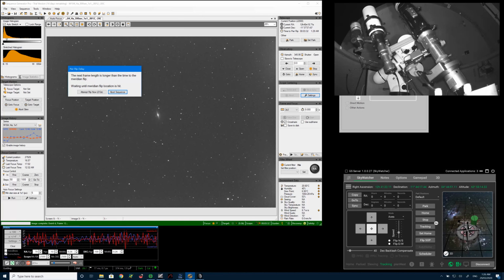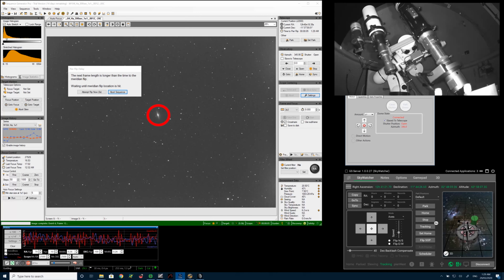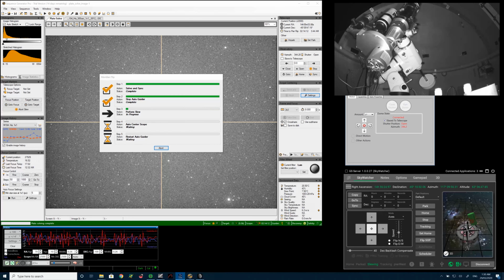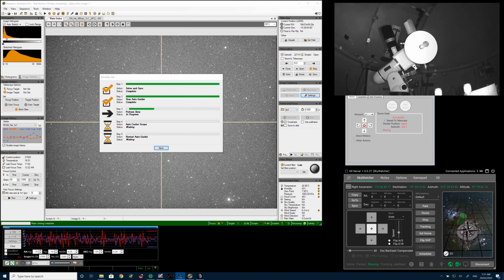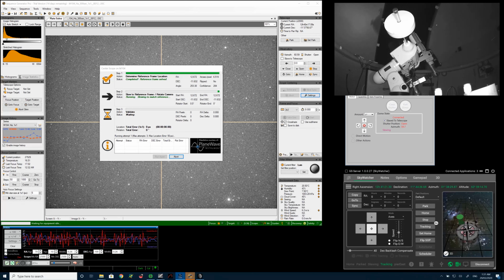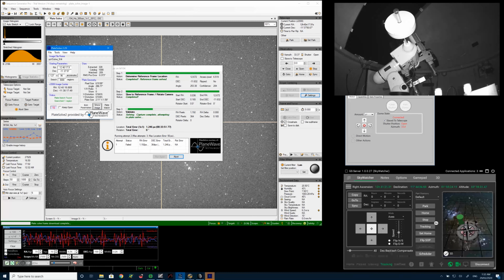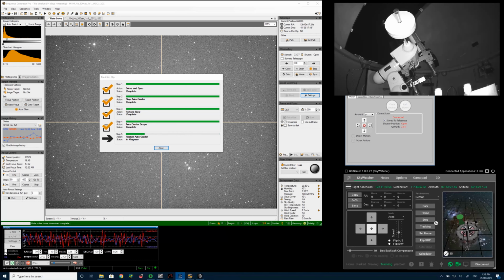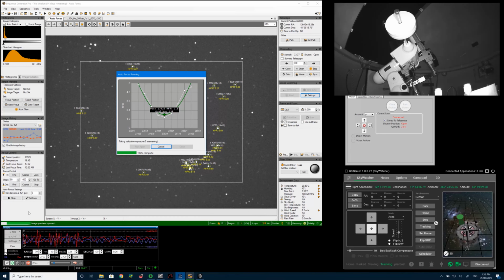Ep 034 - Meridian Flip in Sequence Generator Pro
The Meridian Flip can be one of the most painful and annoying parts of an imaging session. It interrupts the imaging run, and is likely a big point of failure.
At best, it just wastes a bunch of time.
Automating it can alleviate a lot of the pain. Sequence Generator Pro does a good job of this, using Plate Solving to make sure you're back on track quickly and with a minimum of fuss.
This is a quick run-through of what happens during a Meridian Flip in SGP, and once you've got it working properly, you can let it go and know that you can do it confidently in future.